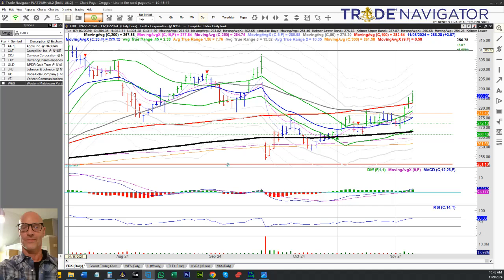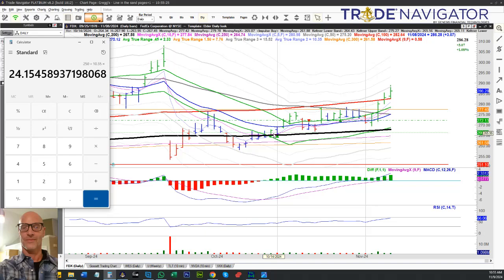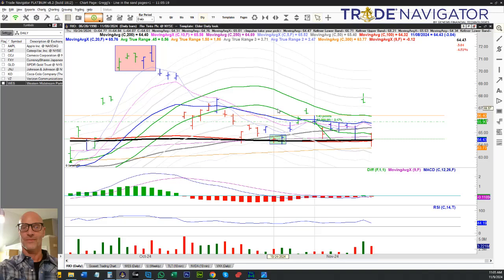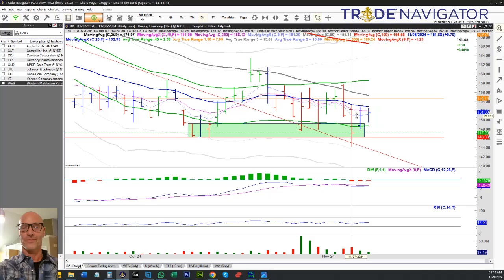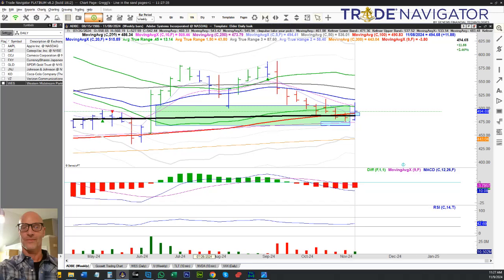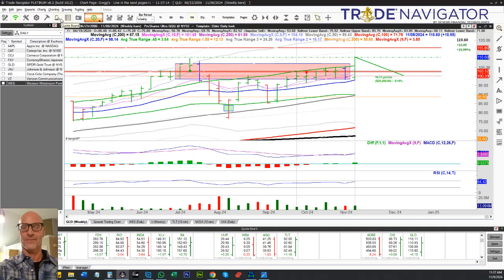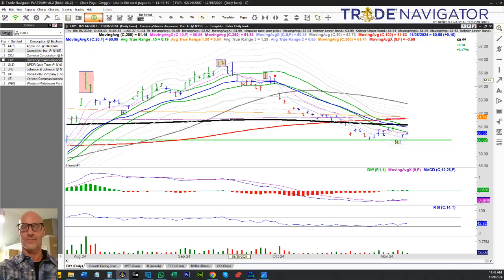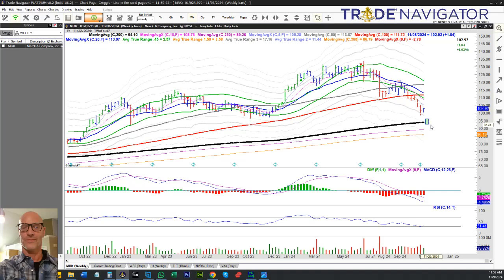11/9/24 - Review of last week's stock trades & potential stock trade entries for the upcoming week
In my course I teach you step by step the seven trading approaches that I have been using for over 29 years as a professional trader.

15 Hours Total Coaching & Mentoring Program
5 x 3 Hours Sessions via Skype = $1,750